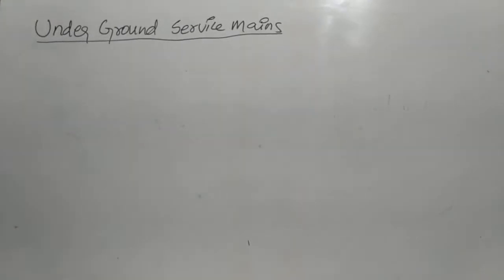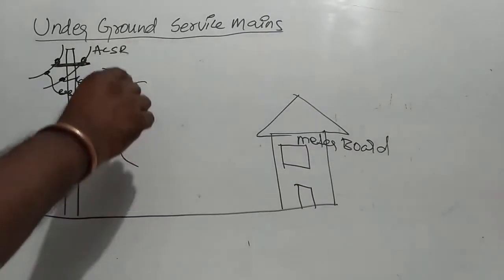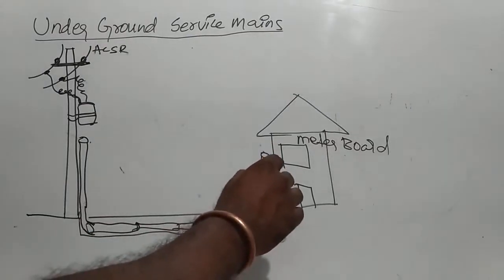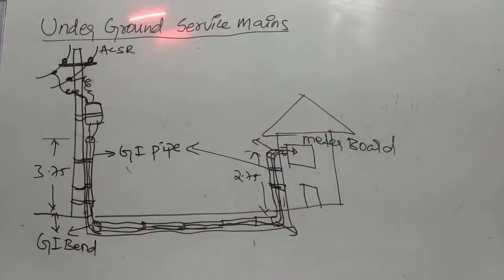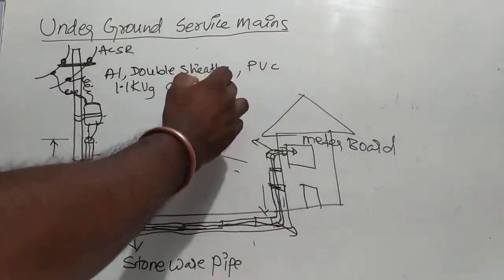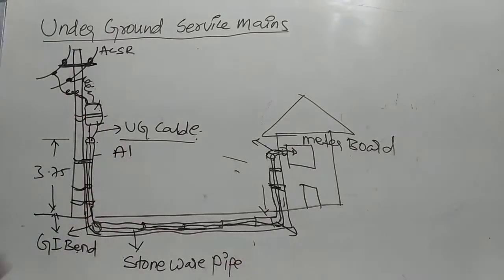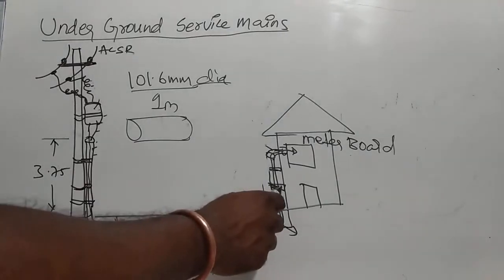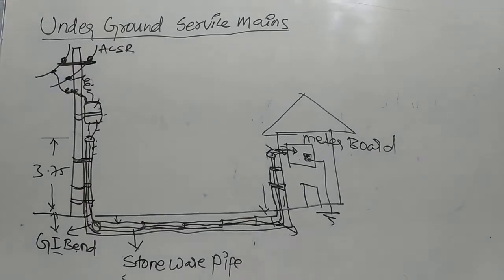Under Ground Service Mains in Kannada for Karnataka Diploma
Short explanation of under ground service mains in kannada for karnataka diploma